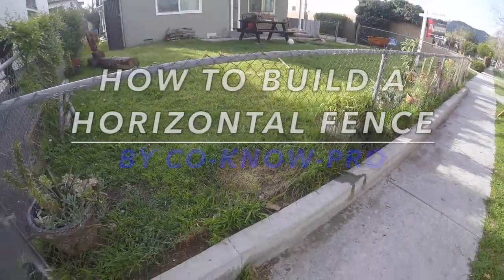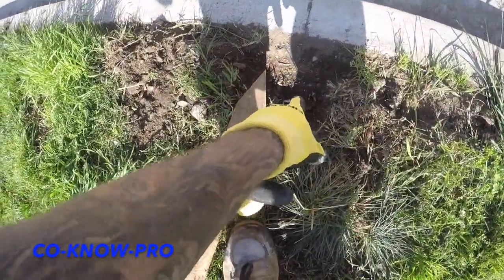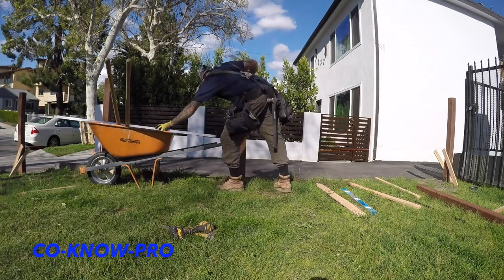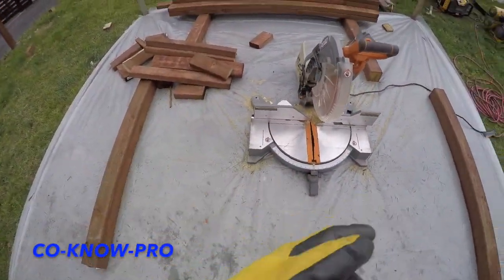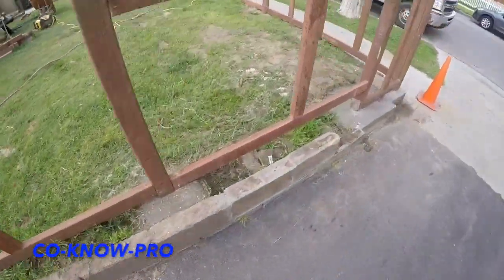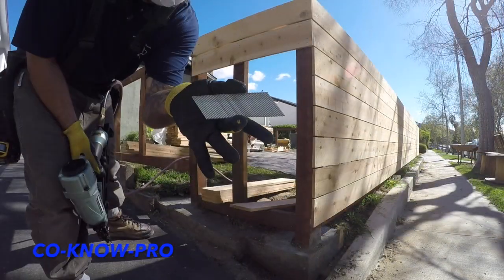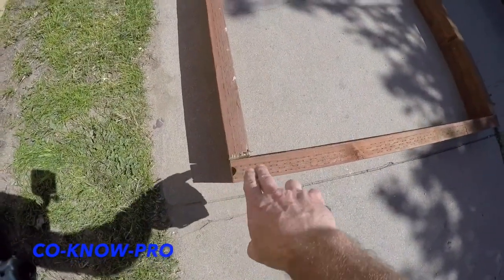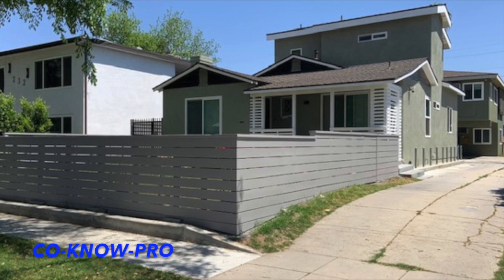How to Build a Fence: DIY Horizontal Privacy Fence 😎🔨👍@co-know-proconstructiontips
In this video we go over everything it takes to build a horizontal fence. Use this method to build any style of fence (vertical, horizontal, etc.). This video shows a basic way to build a fence for your front yard or back yard. This video also shows how to remove a chain link fence, how to lay out all of the posts, how to level the posts, how to set the concrete, and how to install the fence planks with a redwood fence cap.

By Co-Know-Pro (YouTube)(Google)

BACKGROUND MUSIC

"True Messiah" by DJ Freedem

"Cutting It Close" by DJ Freedem

"Getaway Powder" by DJ Freedem